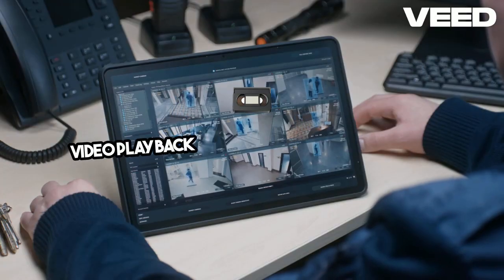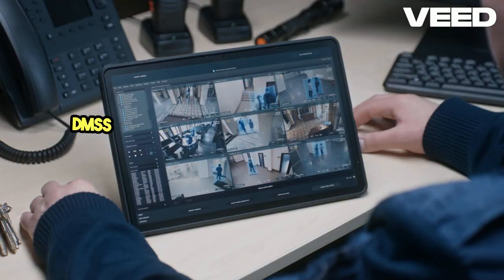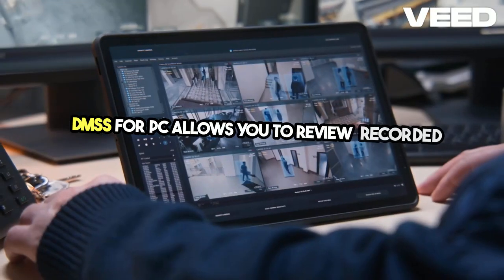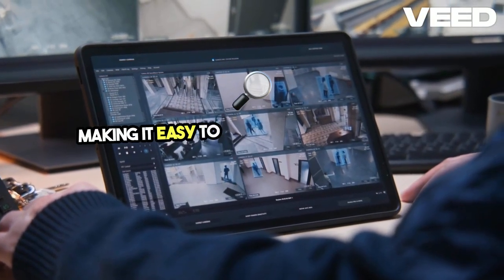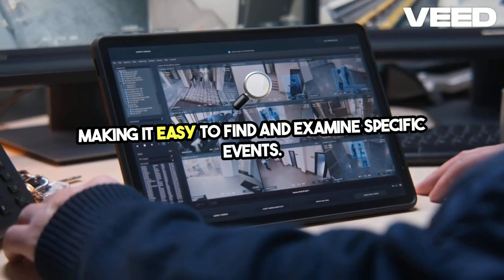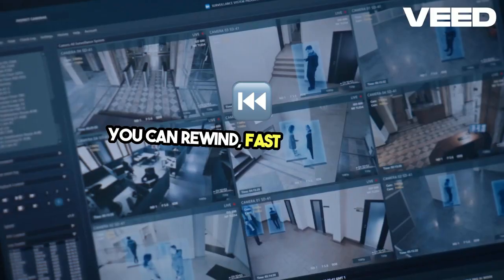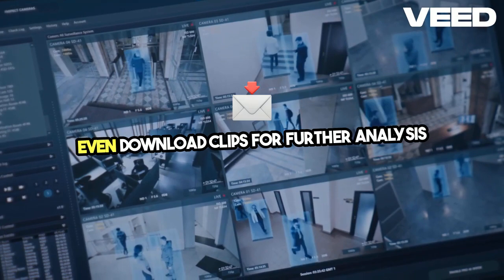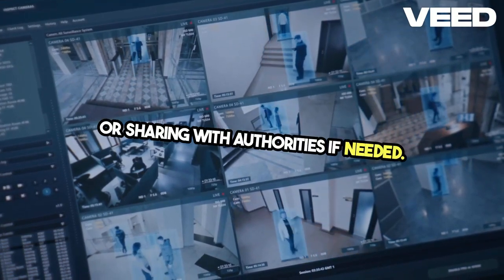DMSS For PC | Download Free For PC (Windows and MAC)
"Welcome to our guide on DMSS for PC, a versatile surveillance software that turns your computer into a comprehensive remote monitoring system. In this video, we'll walk you through the key features, installation process, and how to get the most out of DMSS for PC.

First, let's talk about the features. DMSS for PC offers real-time monitoring, allowing you to view live feeds from your security cameras directly on your computer. This is perfect for keeping an eye on your property, business, or any other important area from the comfort of your home or office.

One of the standout features of DMSS for PC is its remote accessibility. You can access your camera feeds from anywhere in the world as long as you have an internet connection. This means you can monitor your property while traveling, at work, or even on vacation.

Motion detection is another powerful feature. DMSS for PC can detect motion in your camera feeds and send you instant alerts. This is particularly useful for identifying suspicious activity and taking immediate action. You can customize the sensitivity and areas of detection to avoid false alarms, ensuring you only get notified when it matters.

Video playback is also a crucial component. DMSS for PC allows you to review recorded footage, making it easy to find and examine specific events. You can rewind, fast forward, and even download clips for further analysis or sharing with authorities if needed.

Now, let's move on to the system requirements. For Windows users, you'll need Windows 7 or later with at least 2GB of RAM and 100MB of free disk space. Mac users will need OS X 10.10 or later with similar hardware requirements. It's important to ensure your system meets these requirements for optimal performance.

To download and install DMSS for PC, follow these steps:

Visit the official DMSS website and download the appropriate version for your operating system.
Once the download is complete, open the installer file.
After installation, launch DMSS for PC and log in with your credentials. If you don't have an account, you can easily create one during this step.
With DMSS for PC open, it's time to connect your surveillance devices. Here's how:

Navigate to the 'Devices' section within the software.
Click on 'Add Device' and enter the necessary details such as device name, IP address, and port number.
Click 'Save' to add the device to your monitoring list.
You can now see live feeds from your connected devices. To set up motion detection alerts, go to the 'Settings' menu, select 'Motion Detection', and customize the settings according to your needs. You can choose which cameras to enable motion detection on, adjust sensitivity levels, and define specific areas within the camera view to monitor for movement.

For video playback, navigate to the 'Playback' section. Here, you can select a camera and a specific date and time to review footage. Use the playback controls to navigate through the recorded video, and use the export option to save important clips to your computer.

DMSS for PC also allows for multi-channel viewing, enabling you to monitor multiple camera feeds simultaneously. This is particularly useful for larger properties or businesses with several surveillance points.

To ensure your DMSS for PC experience is seamless, keep the software updated. Regular updates often include new features, performance improvements, and security patches. You can check for updates within the software under the 'Help' or 'About' section.

In conclusion, DMSS for PC is a powerful tool for enhancing your security setup. With features like real-time monitoring, remote accessibility, motion detection, and video playback, it provides a comprehensive solution for all your surveillance needs. By following the steps outlined in this video, you'll be able to set up and use DMSS for PC effectively.